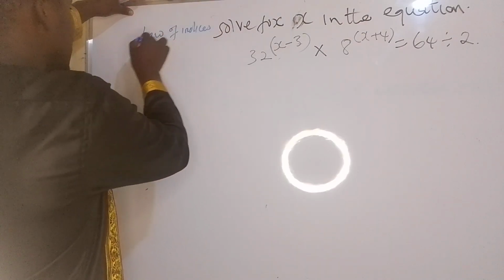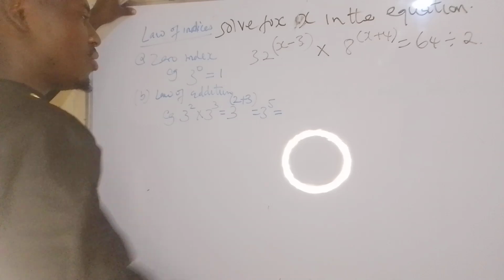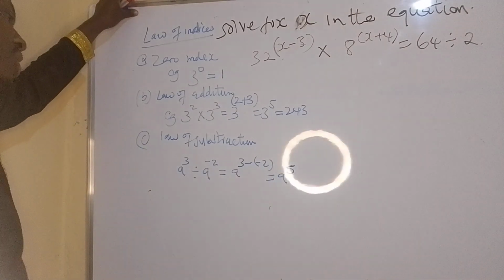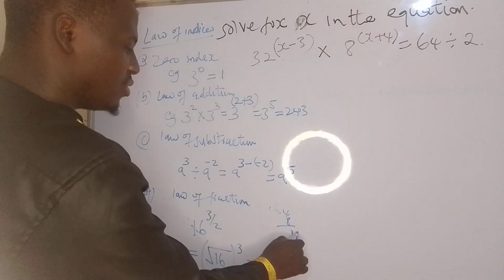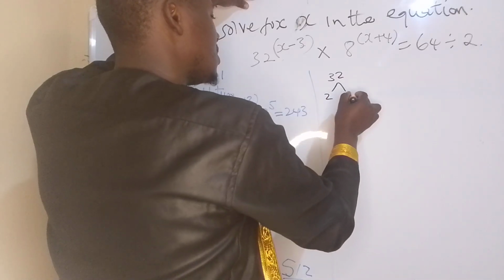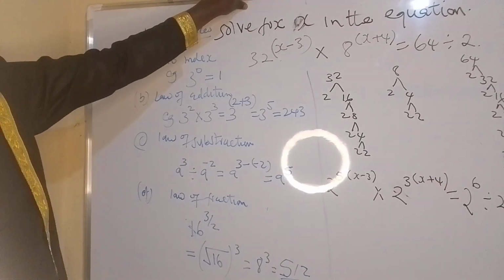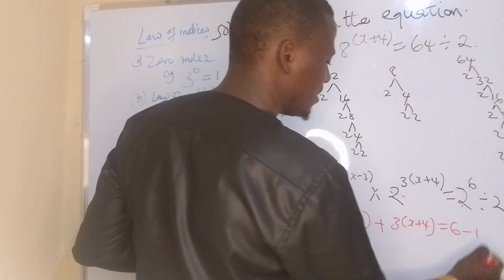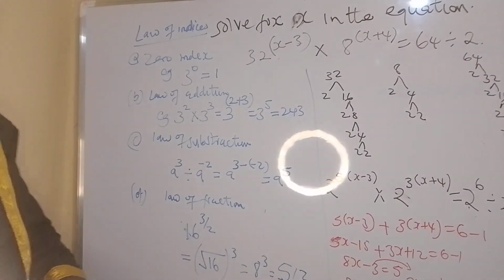Laws of indices